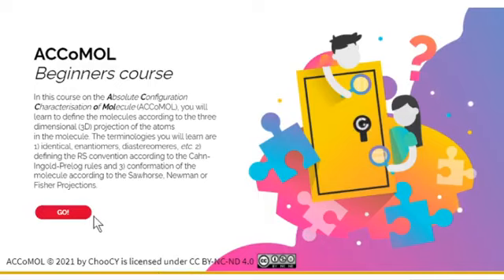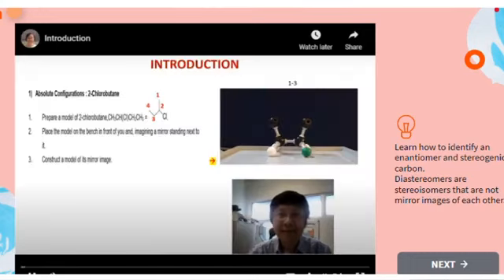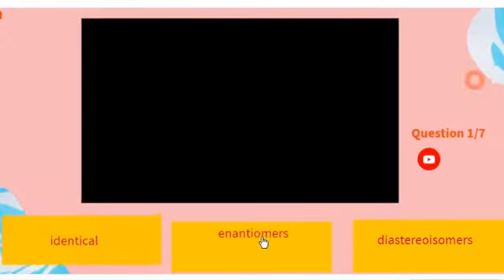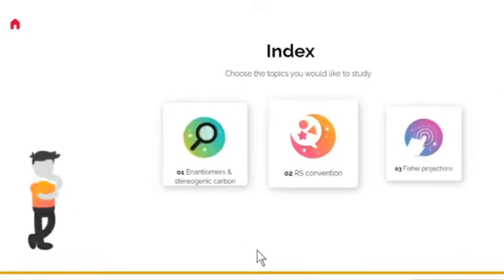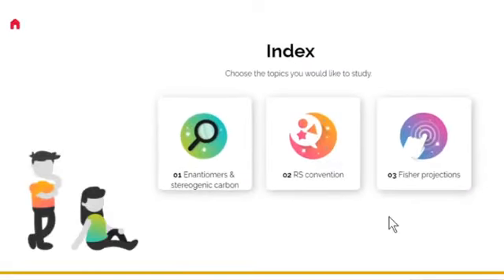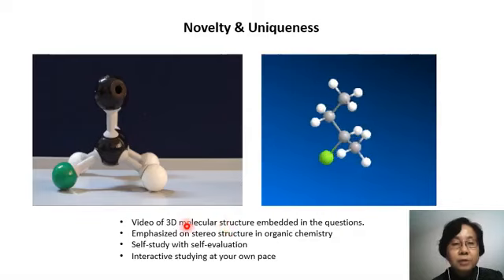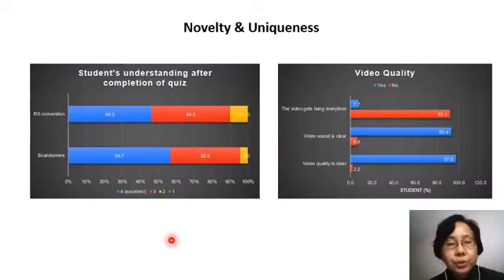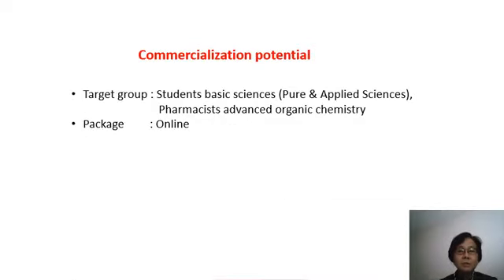Y004 - ACCoMOL ABSOLUTE CONFIGURATION CHARACTERISATION OF DRUG MOLECULE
Project Name: ACCo-MOL: ABSOLUTE CONFIGURATION CHARACTERISATION OF DRUG MOLECULE
Leader Name: AP Dr Choo Chee Yan
Organisation/School: UiTM SELANGOR